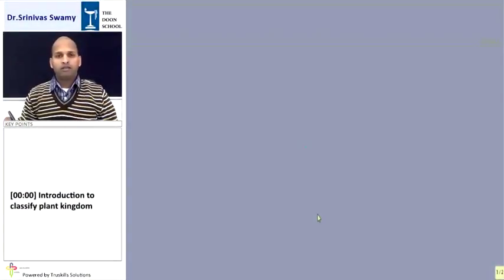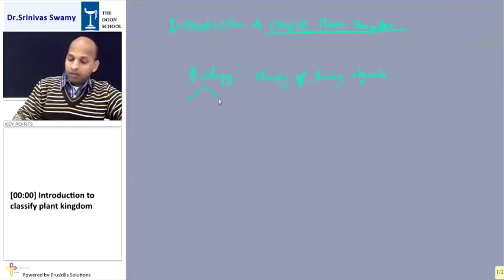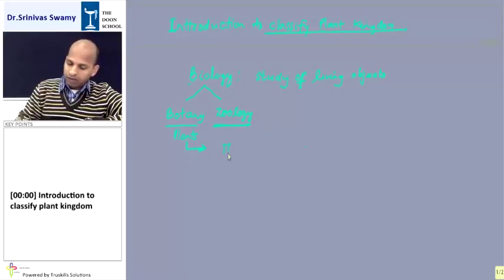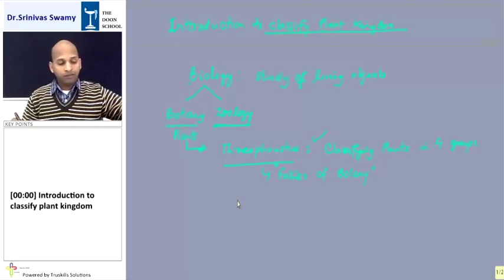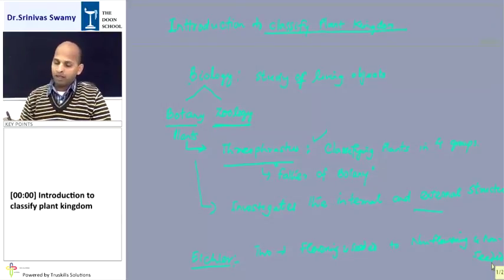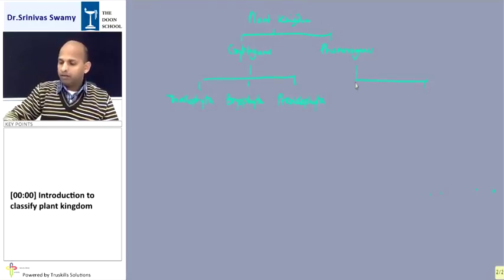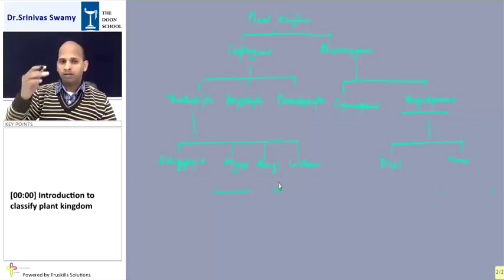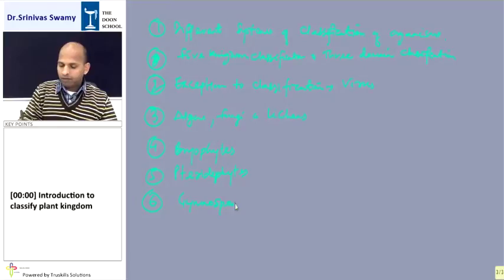Introduction - 11th Biology Semester - 1 By Srinivas Swami (GSEB)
GSEB 11 Biology Sem 1 Eng.Med, Chapter - Classification of Plant Kingdom, Topic - Introduction